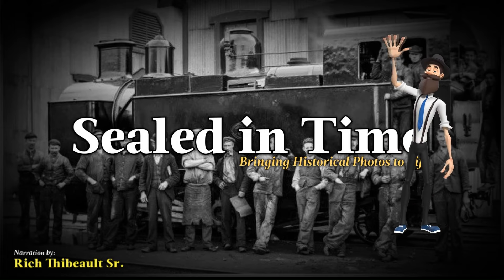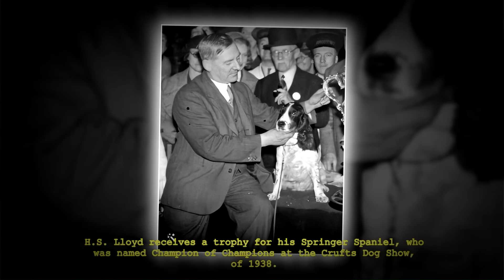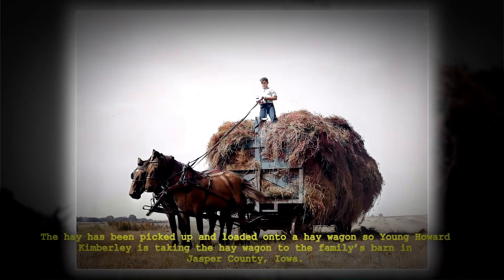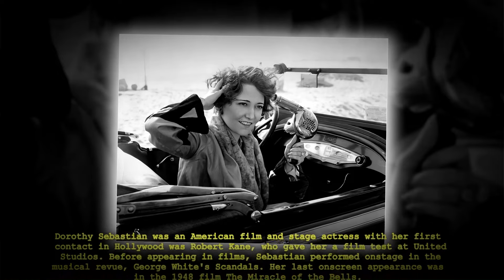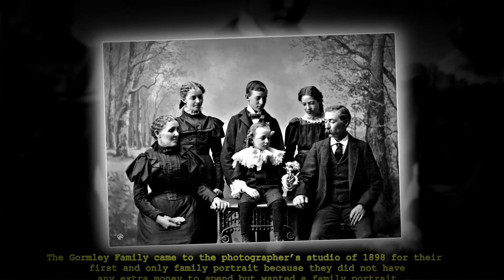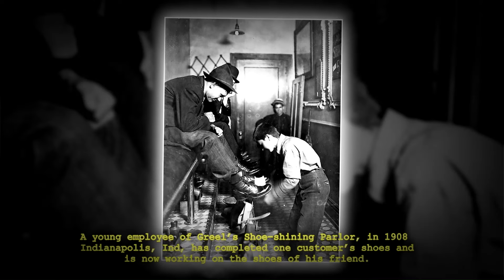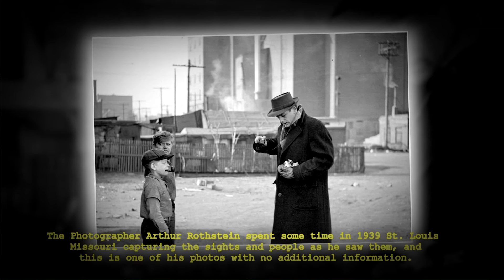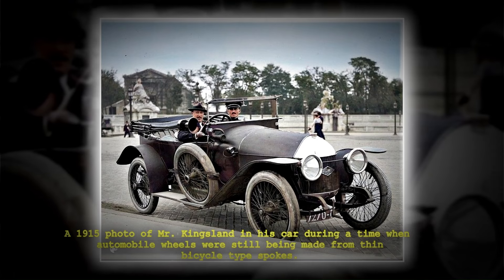💖30 Rare Enchanting Historical Photos: A Journey Through Rare Moments Frozen in Time!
Thank you for joining me today and welcome to History Photos Sealed in Time! Where I aim to enrich your knowledge and appreciation of history through rare old photos. I'm dedicated to documenting amazing historical photos from the past in ways that are not only engaging but also informative and educational. From fascinating historical photos from the 1800s to the vibrant 1970s and every decade in-between, I strive to bring you the most captivating stories and rare historical photos for you to explore. I invite you to relax and embark on an incredible journey into the past with me as I bring these rare historical photos to life.

God Bless!

🔥Animations by - Sealed in Time
🔥Narration by - Richard Thibeault Sr.